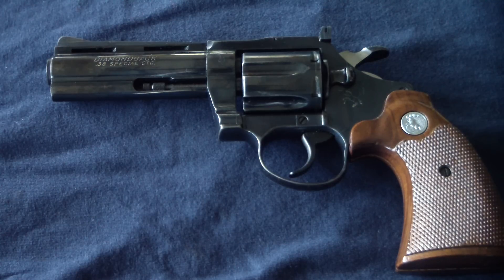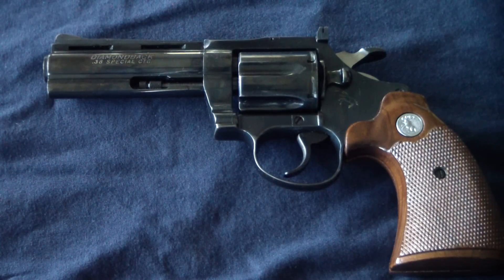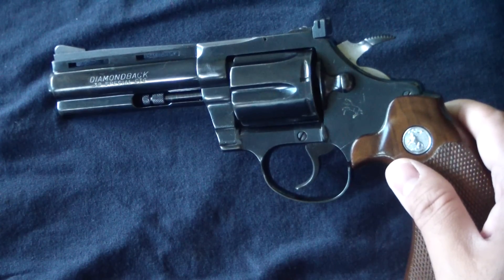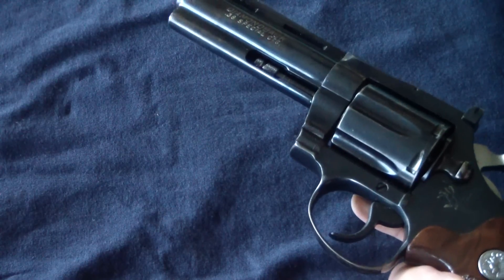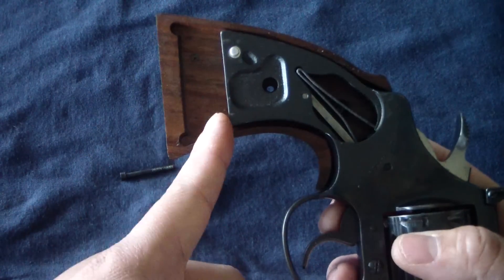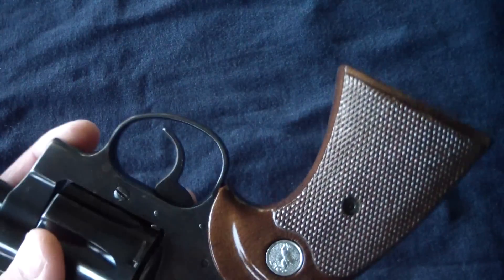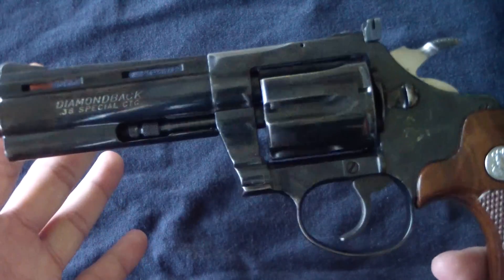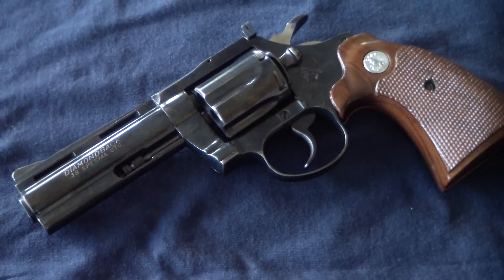Colt diamondback HD close up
A close up look at the Colt diamondback revolver in 38 special 4 inch barrel.